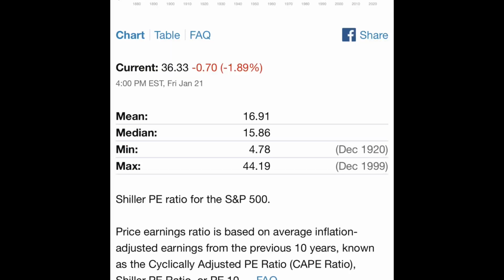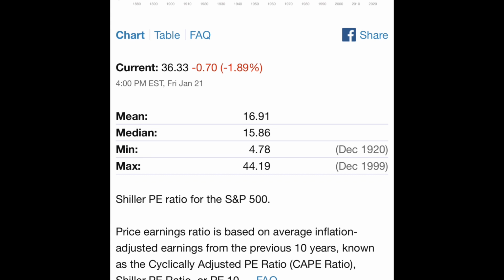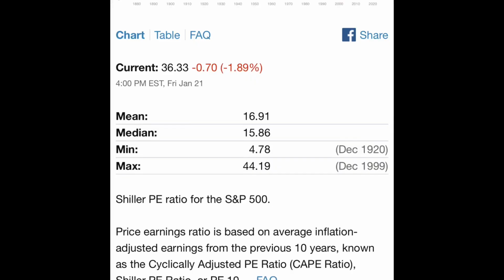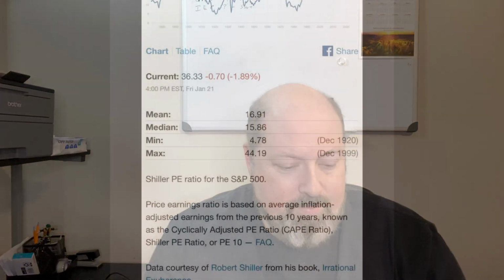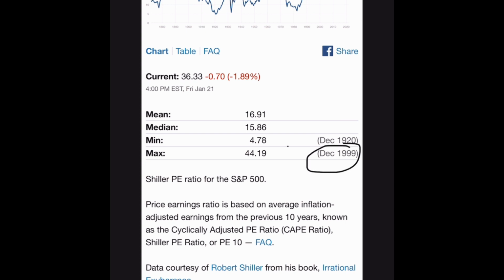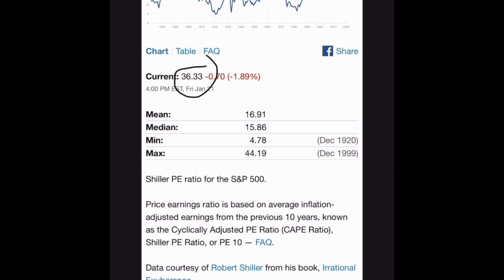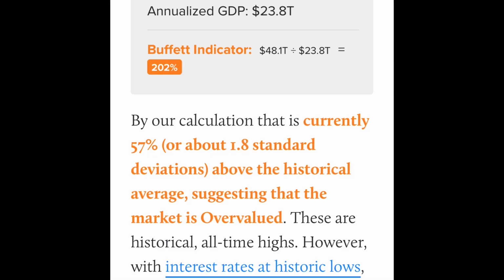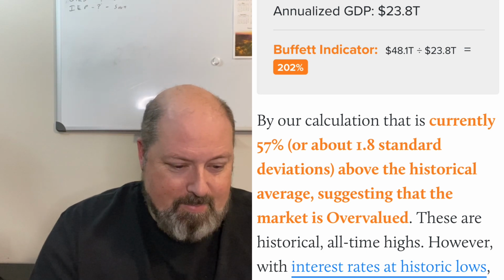Why the market is tanking!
Why the Market is tanking and what you should be doing.